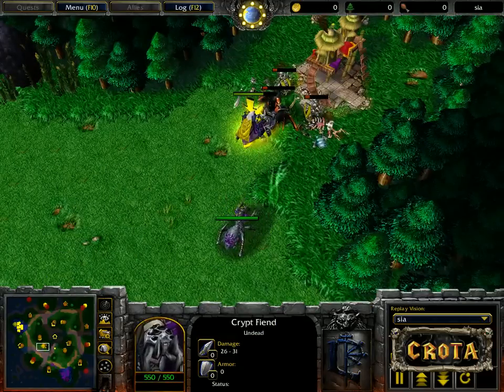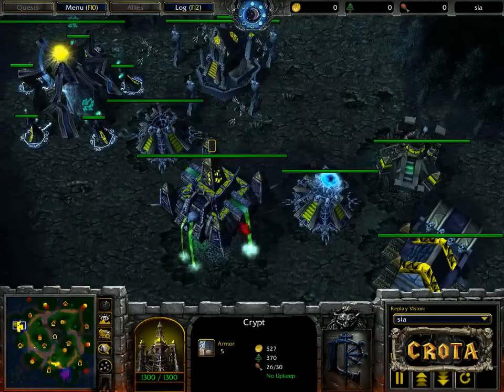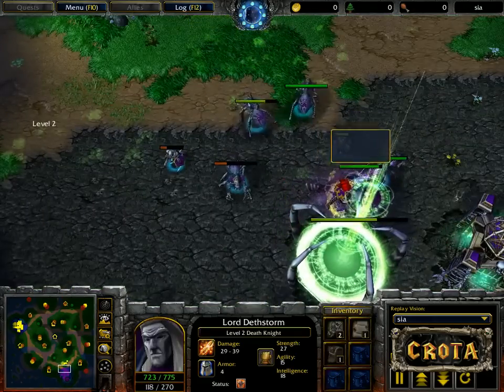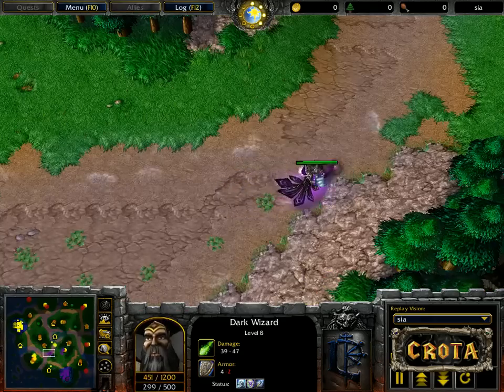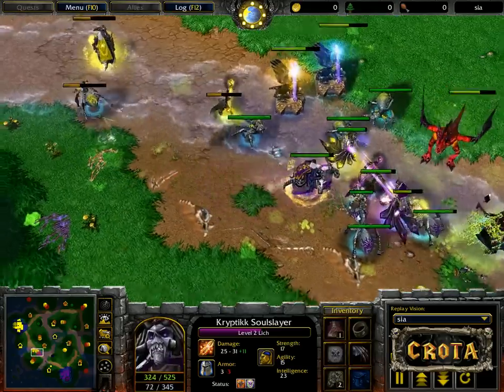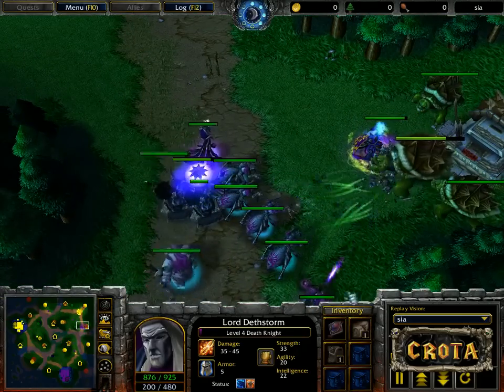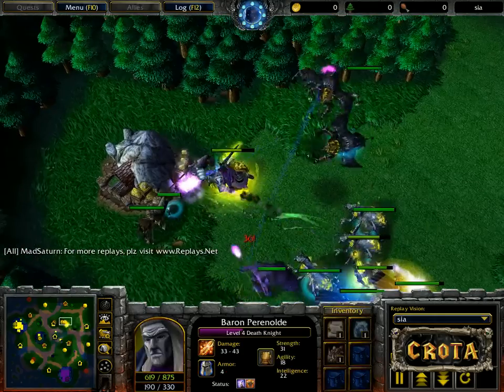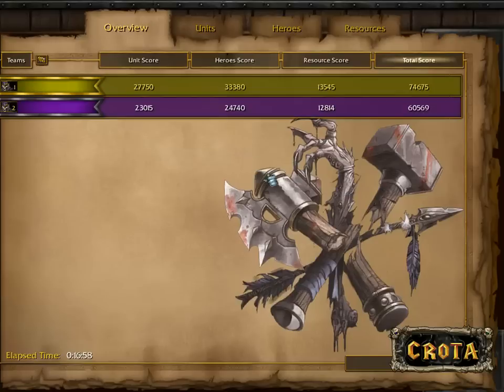Hopestar (UD) vs 120 (UD) - G1 - WarCraft 3 - WC1019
Ifengcup
Undead vs Undead